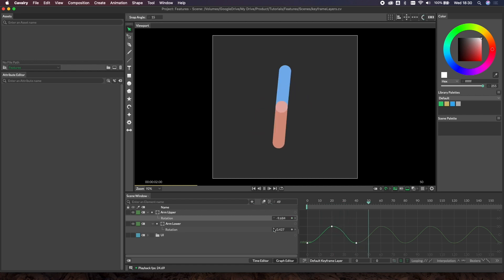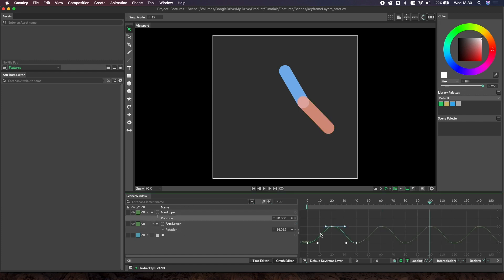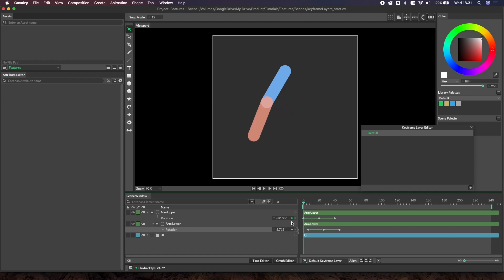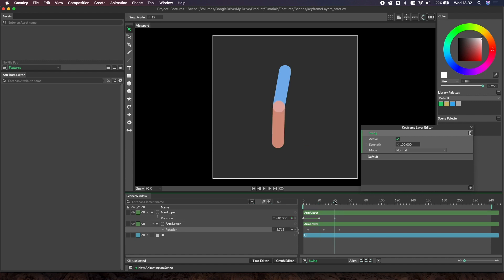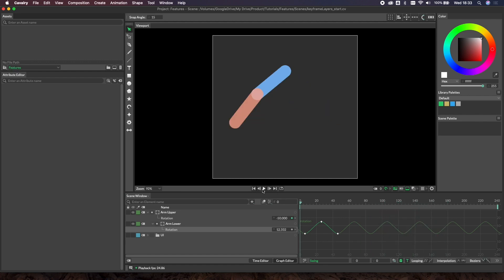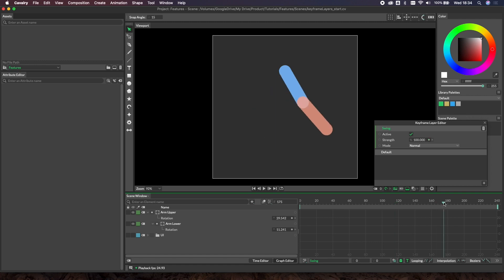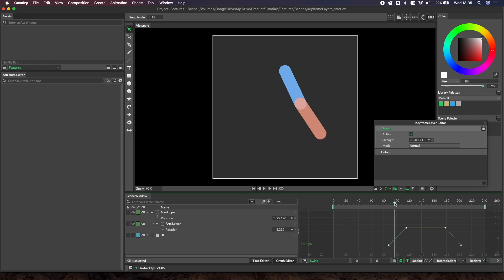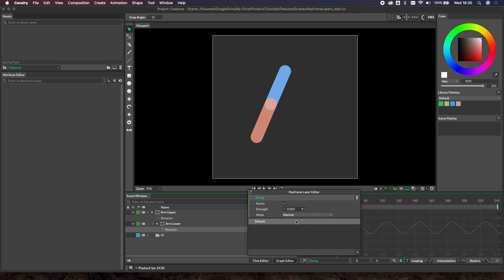Feature | Using Keyframe Layers in Cavalry to blend animations.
Keyframe Layers in Cavalry allow you to blend between keyframes/ animation curves. This is very useful when you need to switch between animation states like running and walking. Keyframe Layers allow you to transition between these states without having to copy/paste blocks of animation and manually manage those keyframes.

Tutorial created in Cavalry 1.0.2

Sign up for Free at https:/cavalry.scenegroup.co